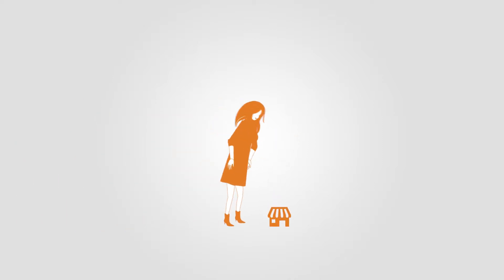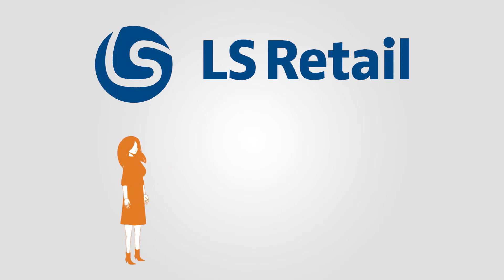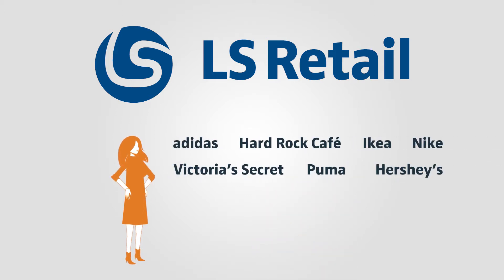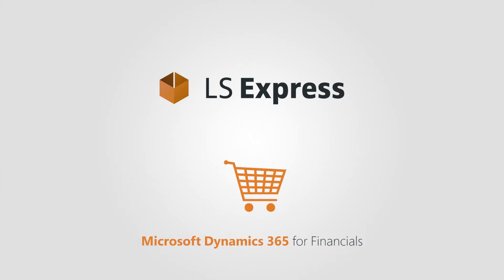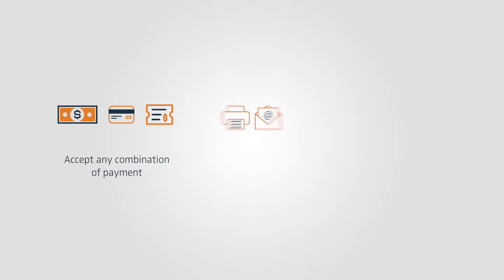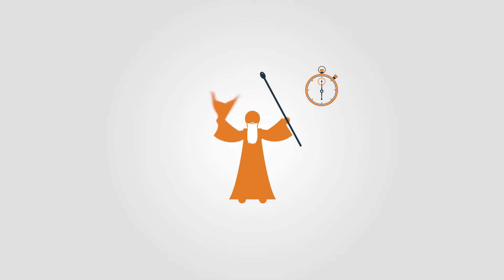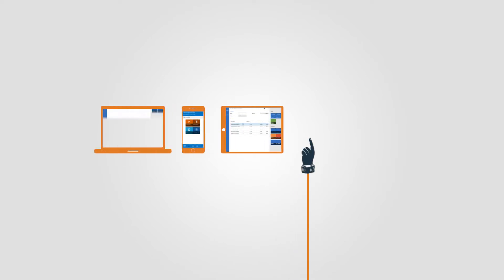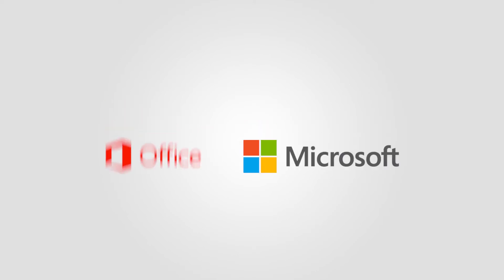LS Express, Retail Point of Sale for Microsoft Dynamics 365 Business Central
LS Express is the online Point Of Sale system for small retailers using Microsoft Dynamics 365 Business central (formerly known as "Microsoft Dynamics 365 for Financials"). Get all the functionality you need in a retail POS, in the familiar Microsoft Dynamics look and feel.